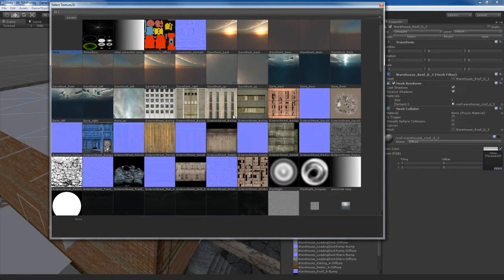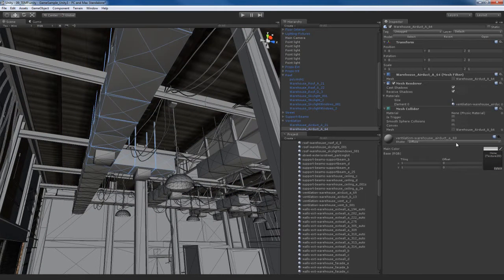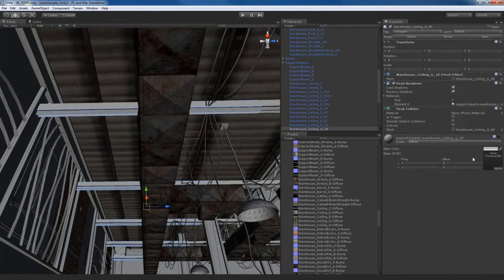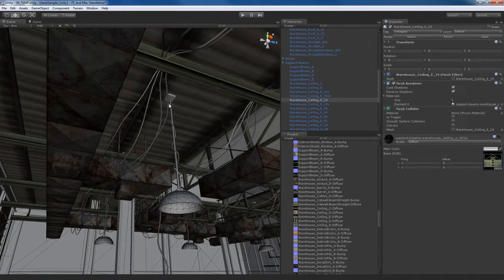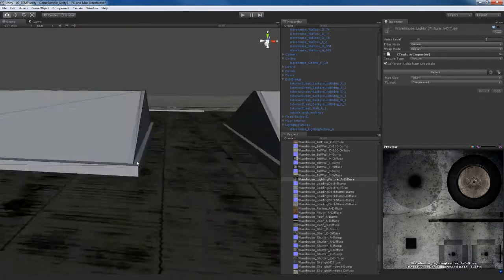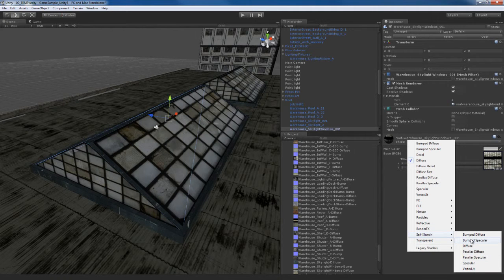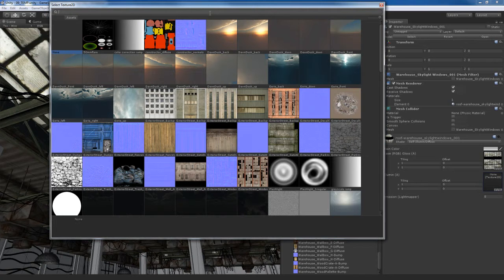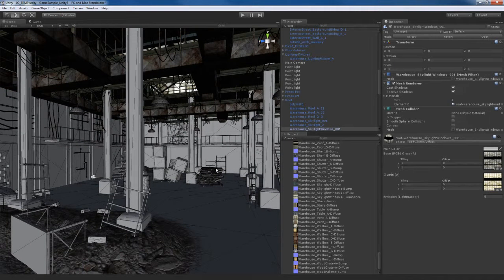09 Materials Part04